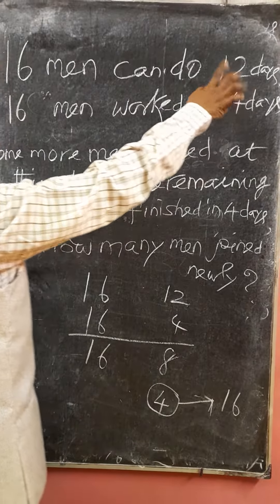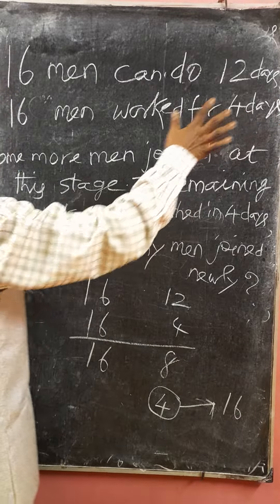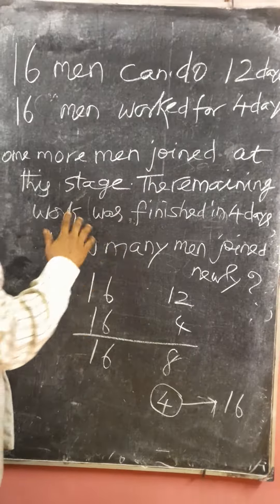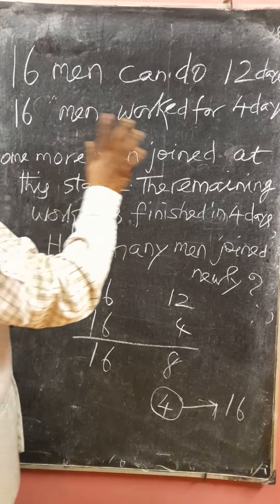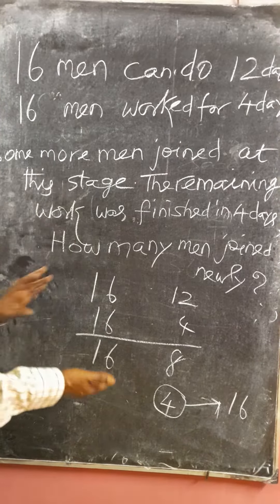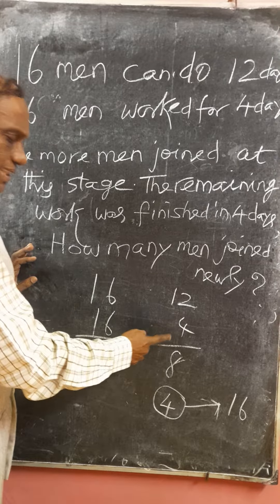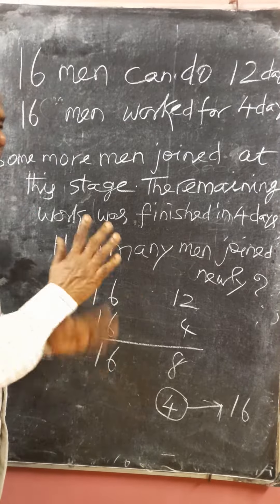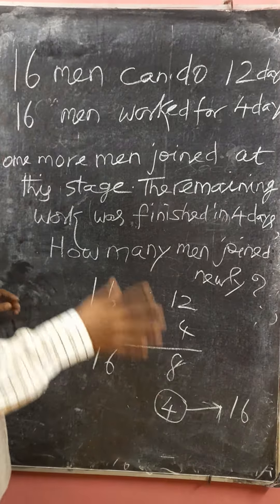Maths for competitive exams